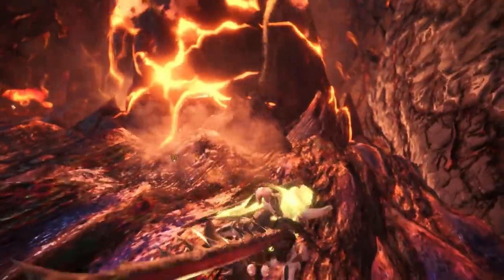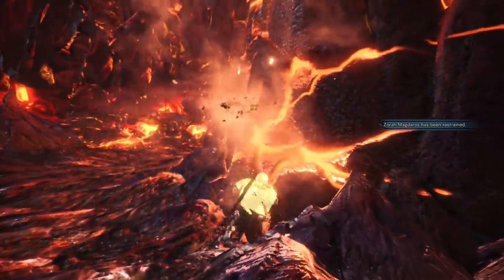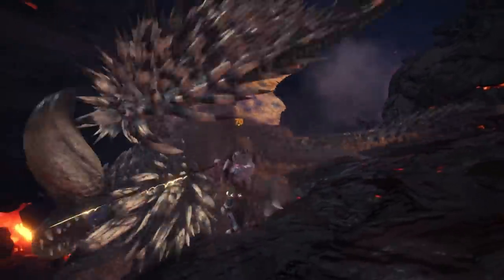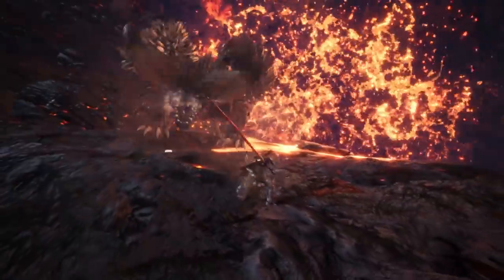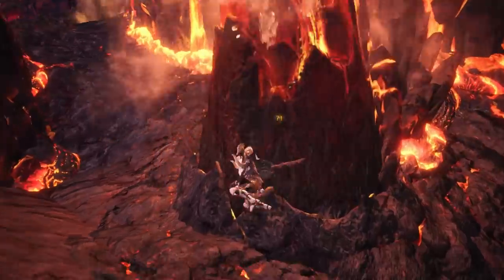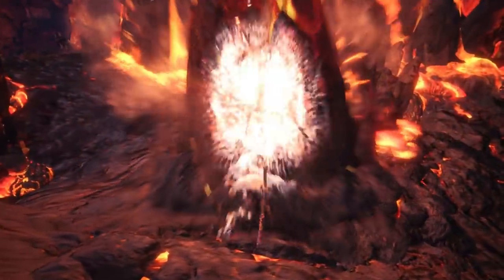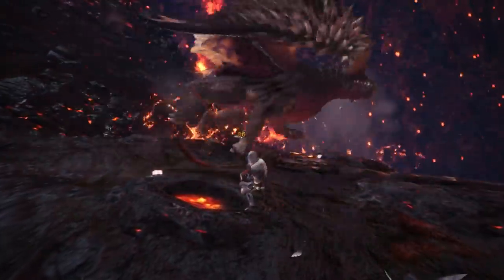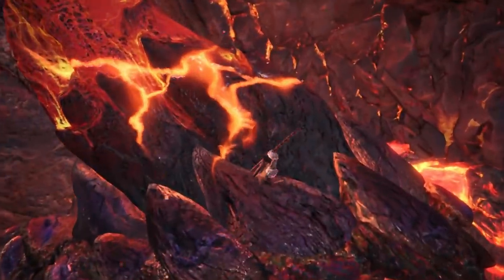What You Missed on Arch Tempered Zorah - Easy Strategy - Secrets - Monster Hunter World!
Zorah Magdaros has a lot you might not realise is there! Enjoy!

Monster Hunter World Arch Tempered Zorah Magdaros is here! Lets go over Monster Hunter World Arch Tempered Zorah Magdaros Gamma Armor Skills see if it's any good as well as Monster Hunter Arch Zorah Magdaros Fight Changes and other fun going on! A short Monster Hunter World Arch Tempered Zorah Magdaros Gameplay Guide to show a successful run to acquire his lovely new Zorah Magdaros Gamma Armor Overview! This Monster Hunter World Arch Tempered Zorah Magdaros Guide is what you need!